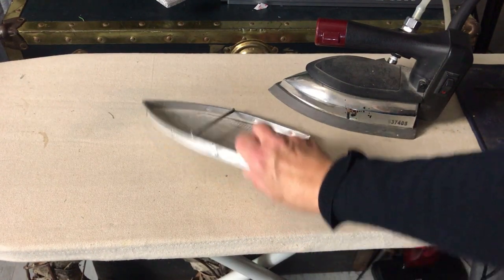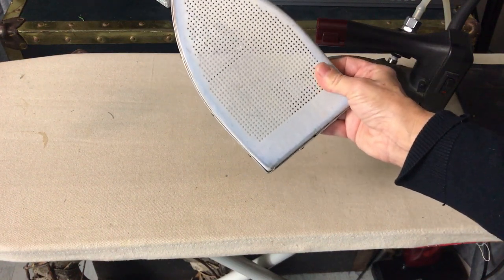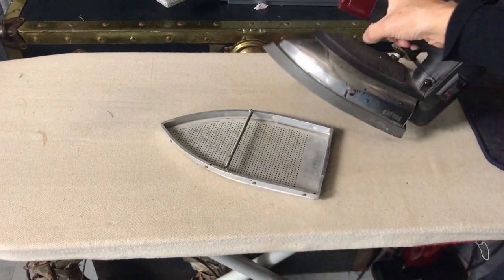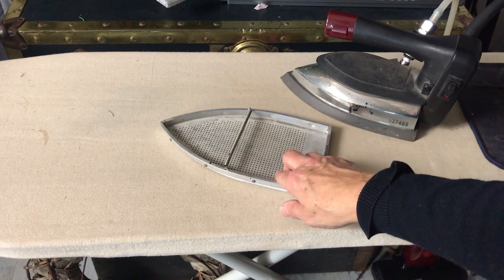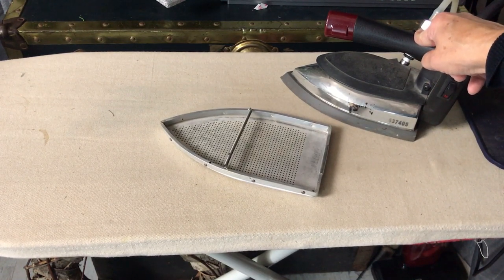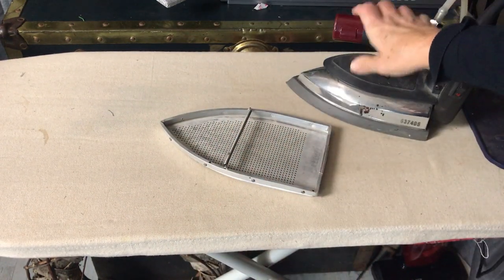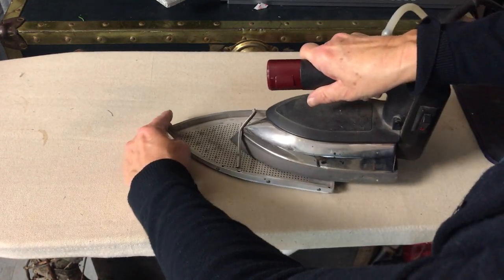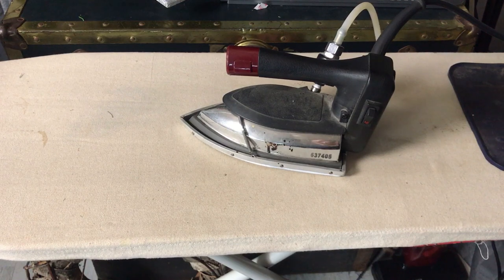Iron foot plate cover Review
To purchase foot plate:

Amazon store: